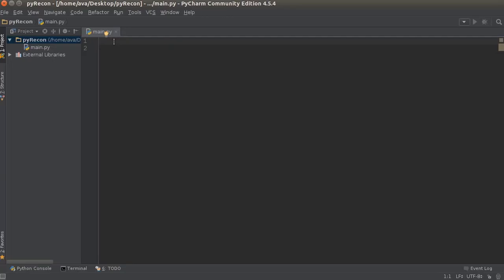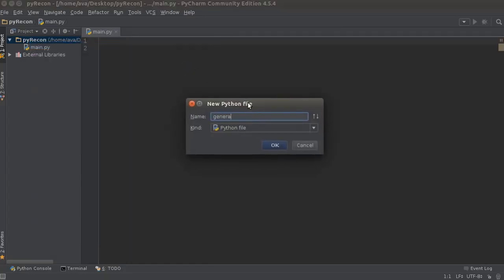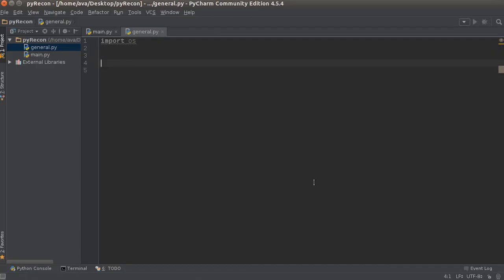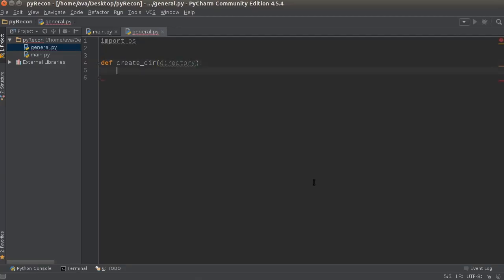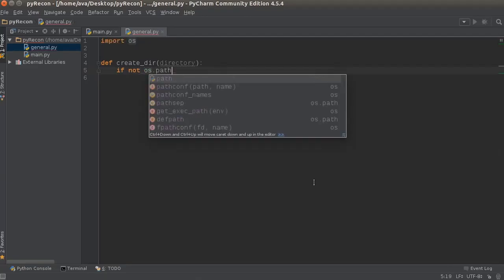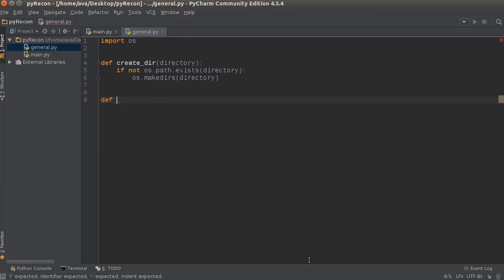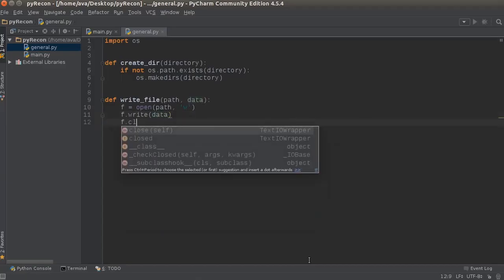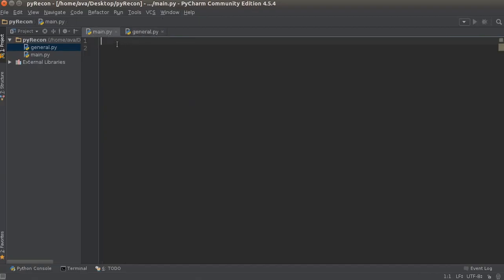Python Website Scanner Tutorial 1 Introduction